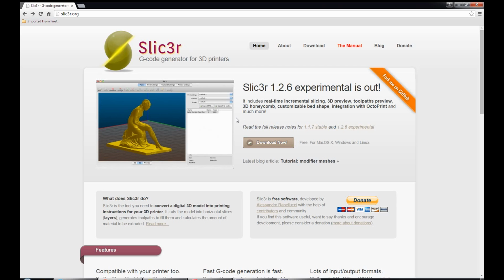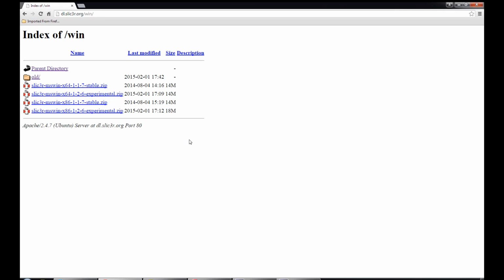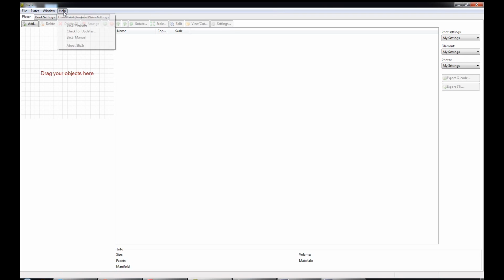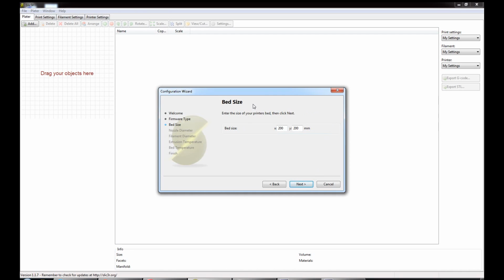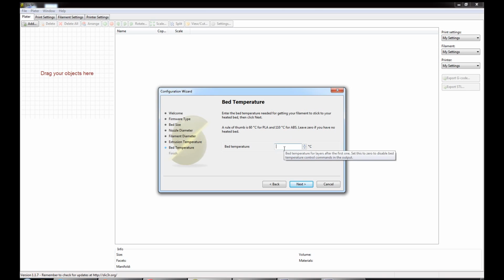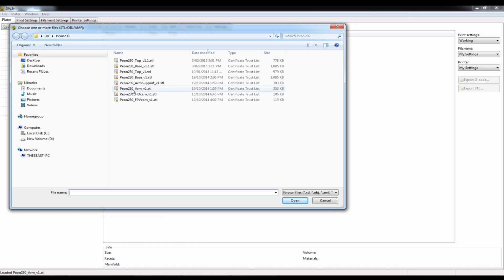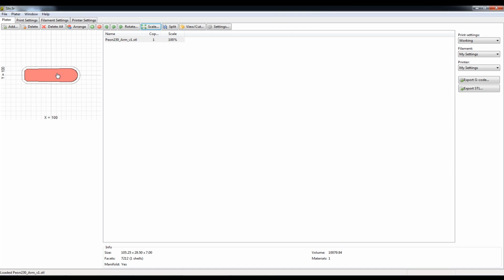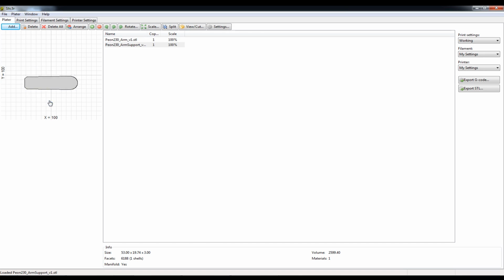Slic3r tutorial for Prusa i3 3D Printer - Part 1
Part 1 of 4 of a series of video's dedicated to the setup and configuration I use with Slic3r for 3D Printing.

Apologies for the rants... :)